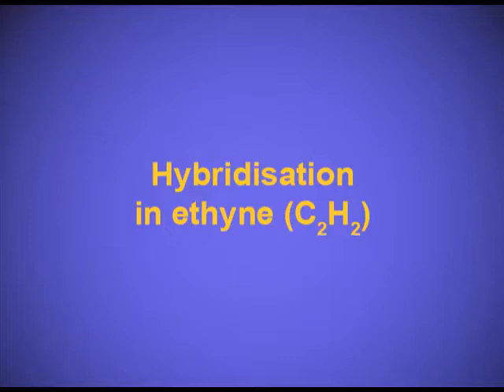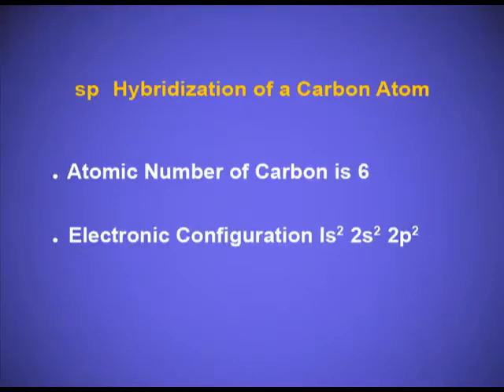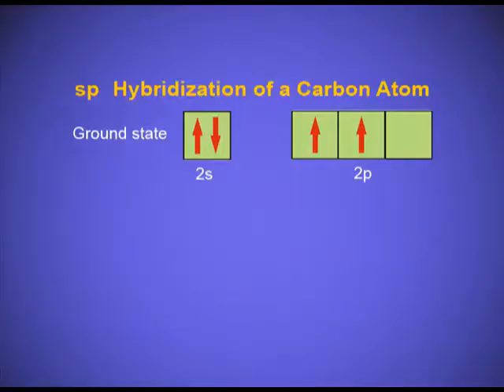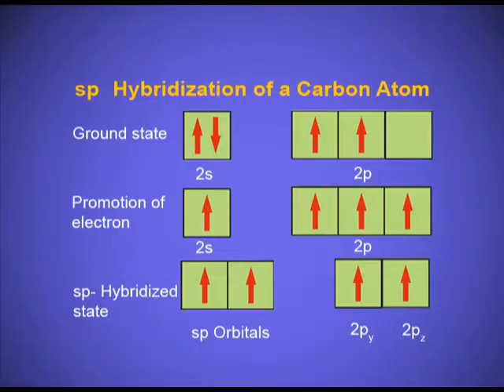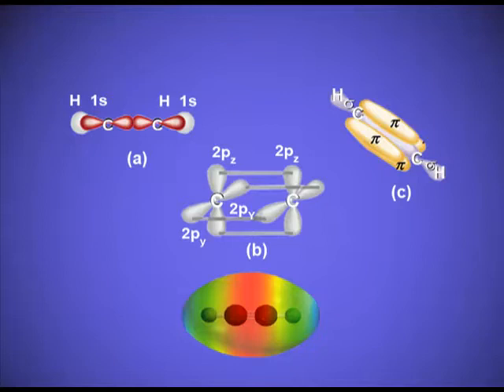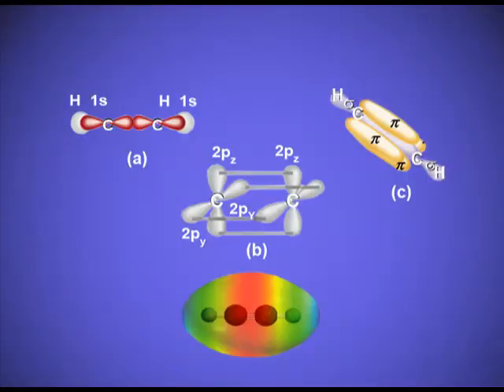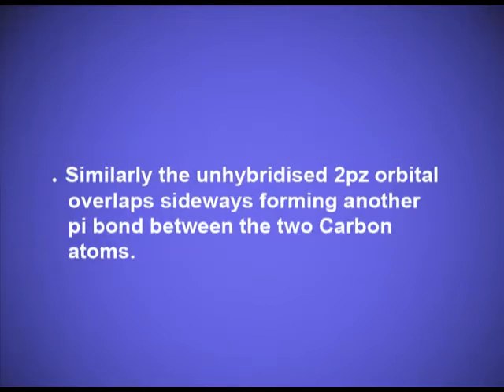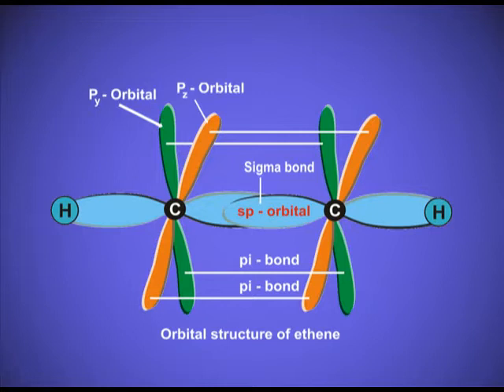CBSE Class 11 Chemistry ( रसायन विज्ञान ) - Hybridization in Ethyne ( एथाइन मे संकरण )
Hybridization ( एथाइन मे संकरण )